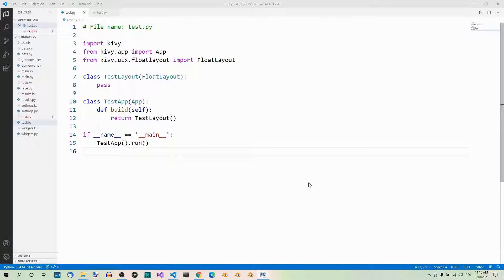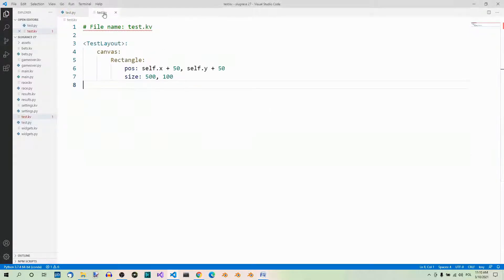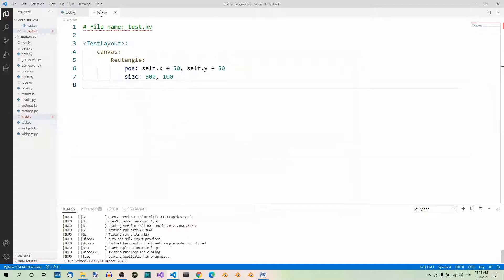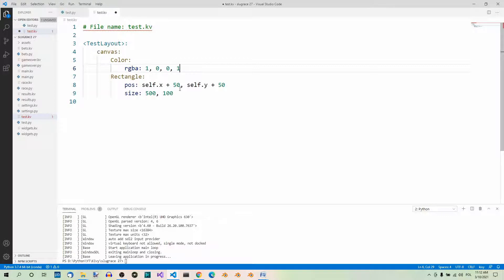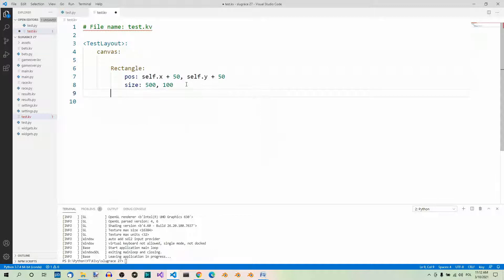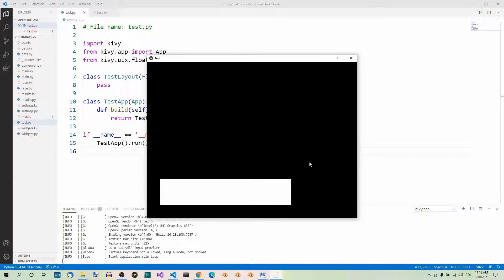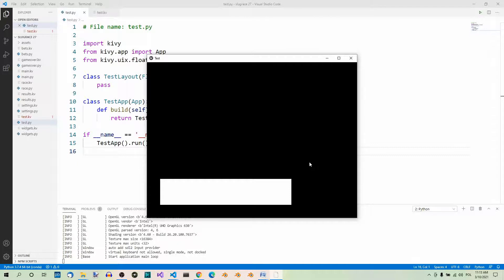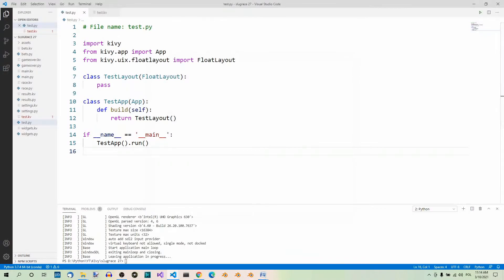Kivy Part 27 – Canvas Context Instructions - Colors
In a couple preceding lectures we’ve been drawing shapes on widgets. But they were all white. Let’s see how to add colors using canvas context instructions.